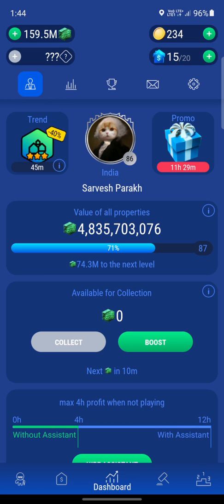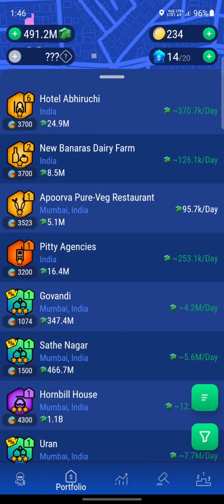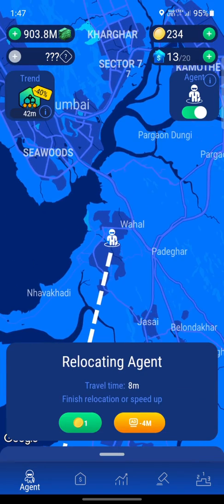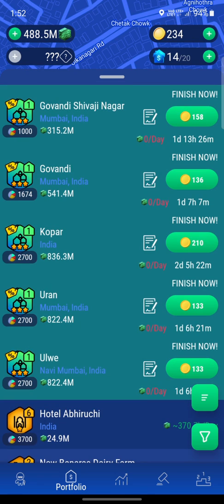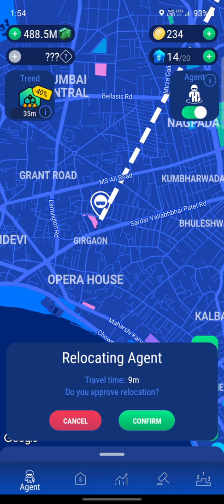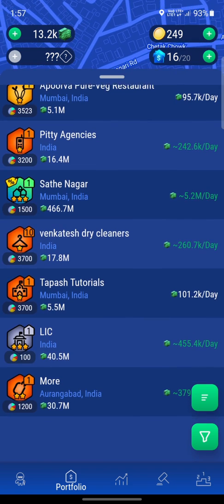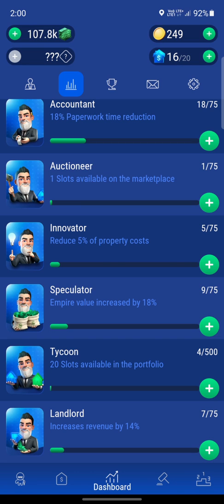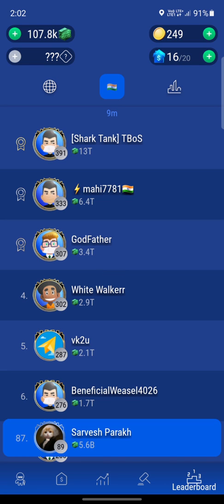Landlord Go Gameplay - Journey to the Top in the World - Ep. 24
This is Ep. 24 in this series where I will try to top the World Ranking Leader board in the game called Landlord Go.

In today's episode, we reinvest in an old trend that shows up again. We also make a big mistake at the beginning which costs us over 160m. Watch till the end for more surprises.

Landlord Go is a real estate game where you can deal in properties based in the real world on real locations. Follow the links below to download the game for your device.